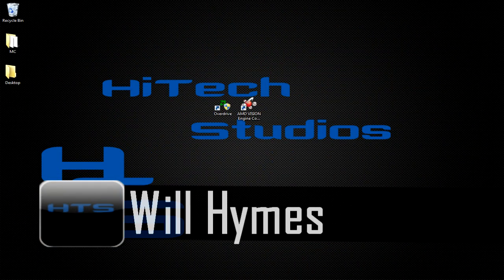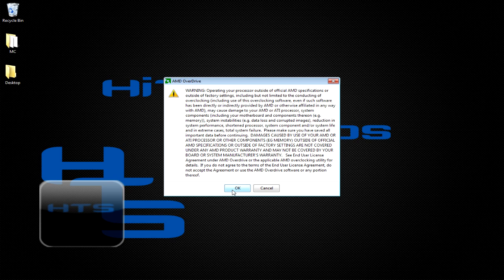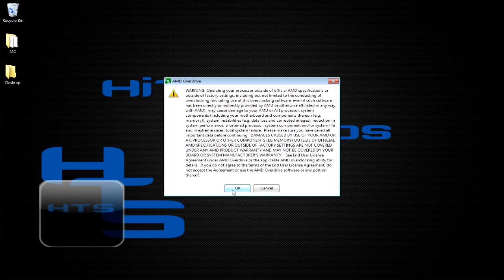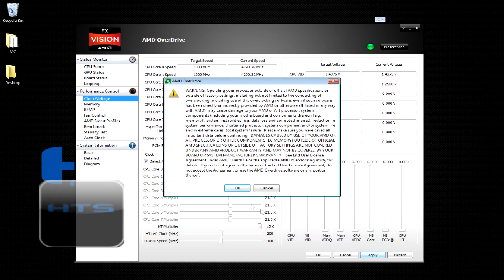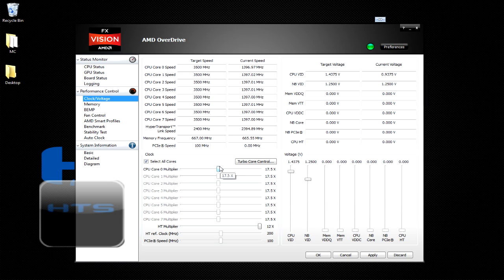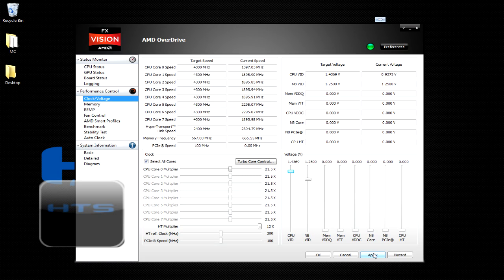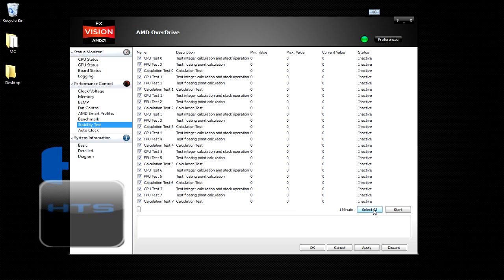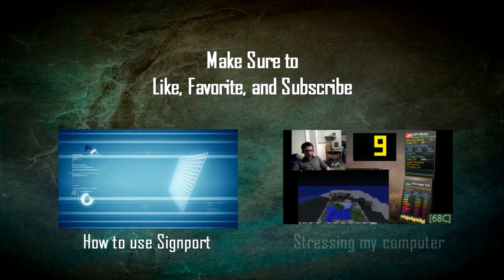How to Overclock your AMD Processor with AMD Overdrive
In this video I show you how to overclock your AMD CPU with the software known as AMD Overdrive, This software is distributed under Advanced Micro Devices.

DISCLAMER: I am NOT responsible for any damage that you may cause to your system, including but not limited to your Processor, Motherboard, Power Supply, Hard Drive or any other part of your system or anybody elses system